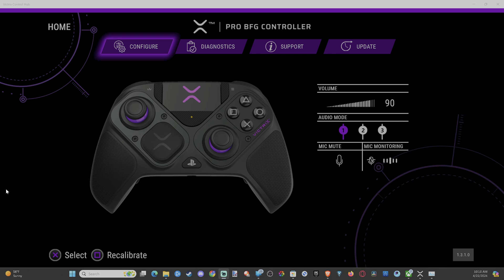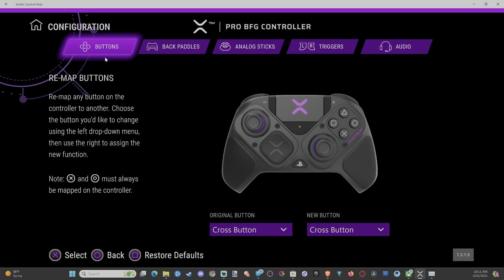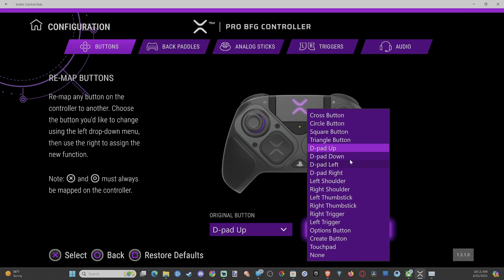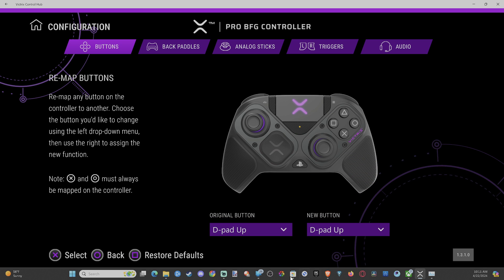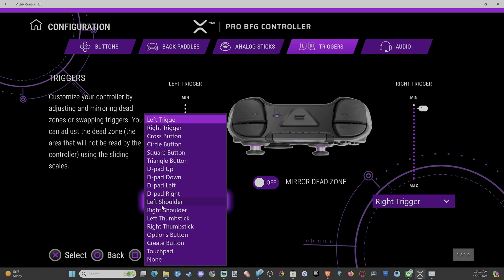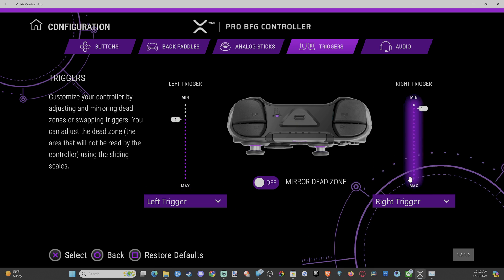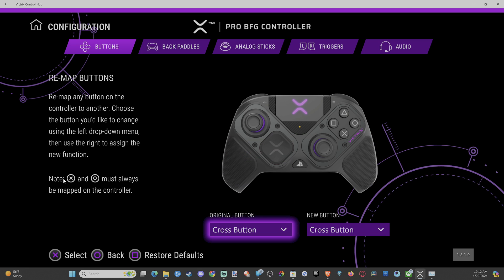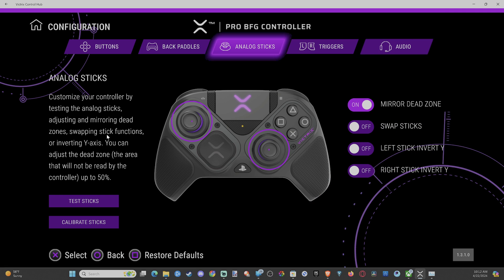How to Remap Any Button on Victrix Pro BFG Controller on Control Hub App on Computer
The Victrix Pro BFG Wireless Controller offers a range of customizable options, including remapping buttons. Here’s how you can remap buttons on the Victrix Pro BFG Controller using the Control Hub App:

Download the Victrix Control Hub App:
First, download the free Victrix Control Hub App on your computer. You can find it in the Microsoft Store.

Connect the Controller via USB:
Connect your Victrix Pro BFG Controller to your computer using a USB cable.

Update Firmware (if needed):
The app will prompt you to perform any necessary firmware updates for the controller and the dongle.

Choose Wireless or Wired Mode:
The Victrix Pro BFG Controller supports both wireless and wired modes.
To use it wirelessly, toggle the purple switch on the back of the controller to the position with the Wireless icon.

Plug the included Wireless USB Dongle into your PS5™ console, PS4™ console, or PC.

Press and release the PS Button on the front of the Pro BFG Controller.
Once connected, the X-Logo on the controller and the LED on the dongle will be illuminated solid purple.

To turn off the controller, press and hold the PS Button for 5 seconds until the X-Logo LED turns off.

Remap Buttons:
Hold the “Profile” button on the back of the controller.
Press the button you want to remap (e.g., one of the face buttons).
While the LED is flashing, press any other button on the controller to map that button’s function to the selected back button.

The LED will blink quickly three times to indicate successful programming.
You can save up to three unique profiles for button mappings